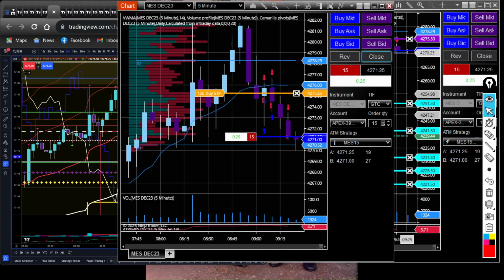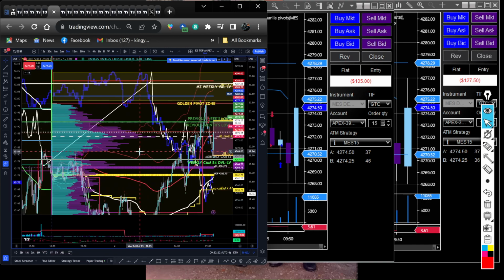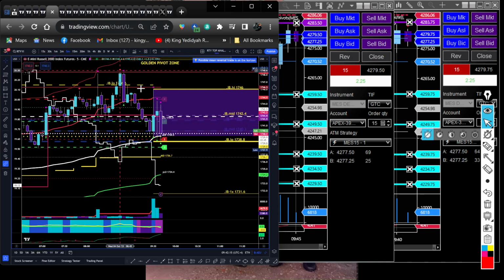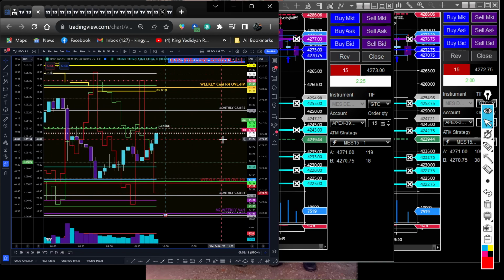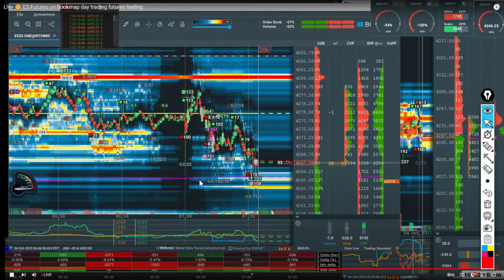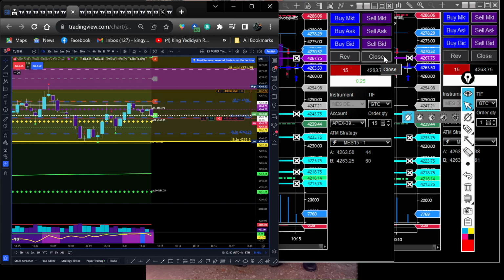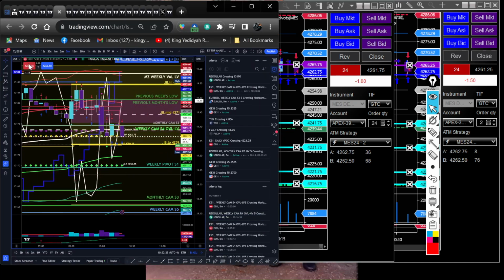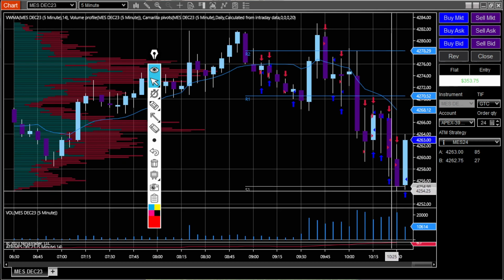MES FUTURES LIVE TRADING: RED TO GREEN DAY 10-04-2023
In the turbulence of news and the FED Goolsbee speech price was volatile and I got stopped out a lot. had to scalp my way back to GREEN.